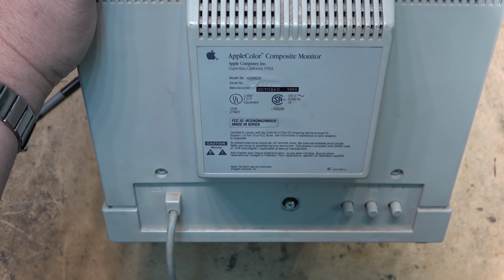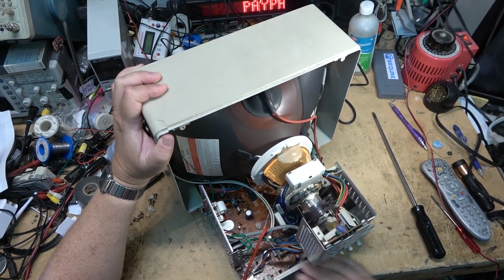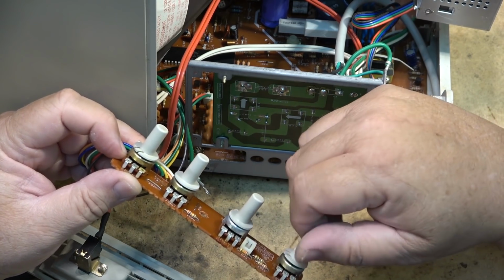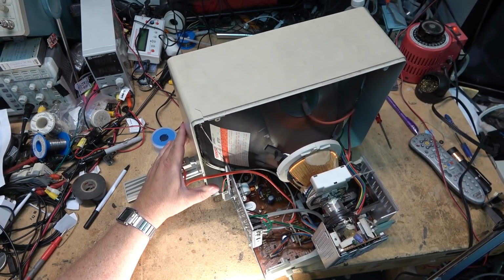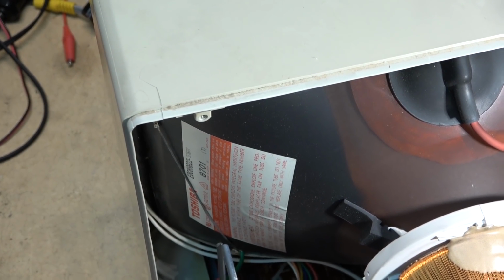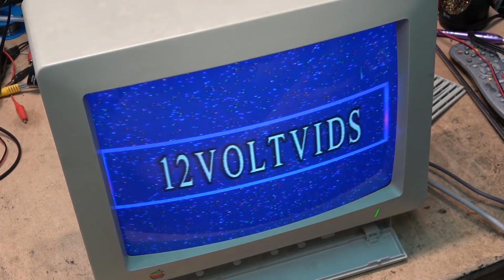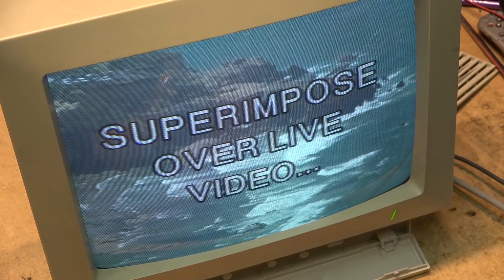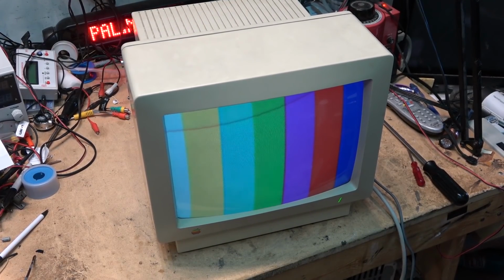AppleColor A2M6020 Composite Monitor Tune Up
An old Apple color monitor from 1986 gets checked over and tuned up